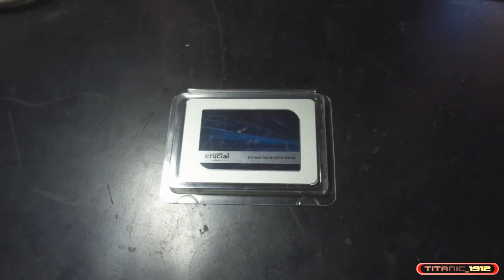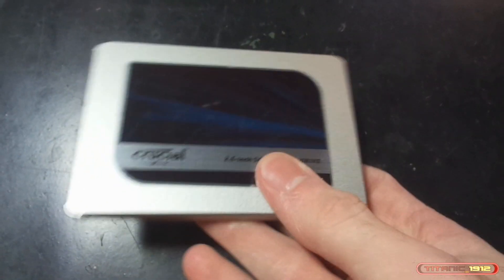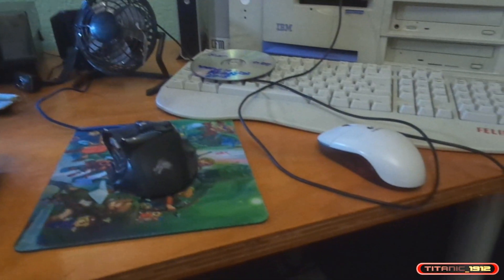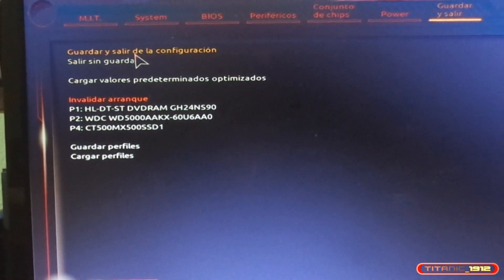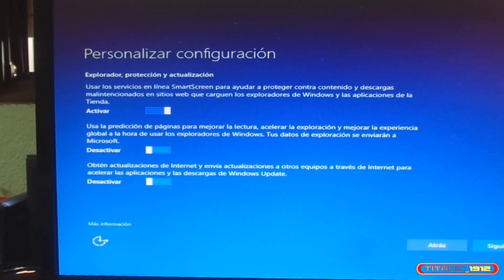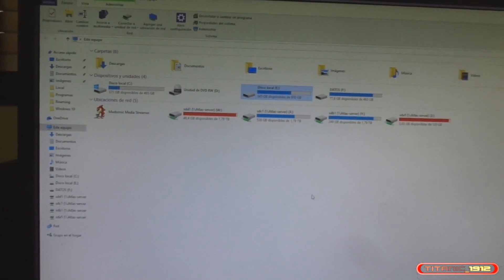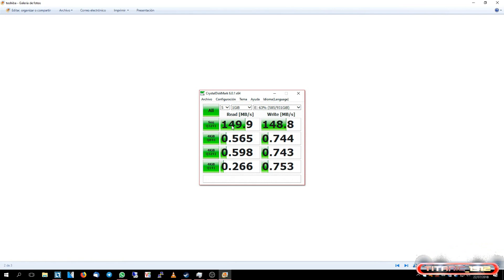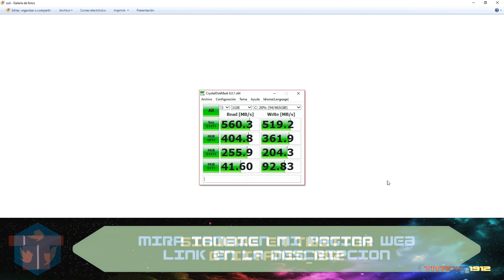INSTALANDO UN SSD EN MI ORDENADOR PRINCIPAL | PCVENTURA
En esta ocasión, vamos a actualizar mi ordenador principal con una Unidad de Estado Solido (SSD), y mejorar así el rendimiento.

Espero que les guste el video.

Enlace de compra

Especificaciones del Equipo:
NOMBRE DEL EQUIPO: TITAN-PC
PROCESADOR: PENITUM II 3.80GHz
RAM: 16 GB
DISCO DURO: 1 TB, 512 GB, 500 GB
SO: WINDOWS 10
GRÁFICA: GIGABYTE NVIDIA GEFORCE GTX750TI 2048 MB (2GB)
TARJETA DE SONIDO: Realtek